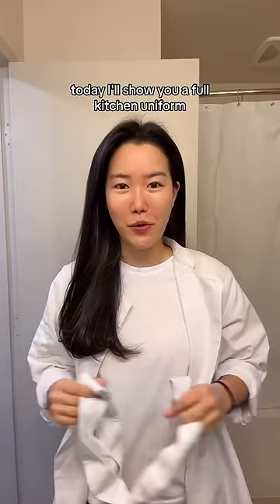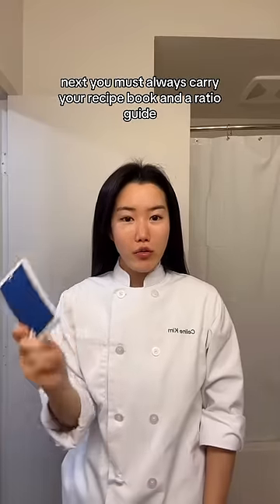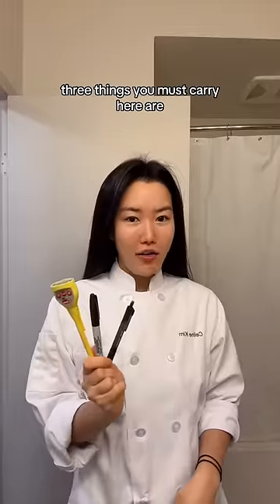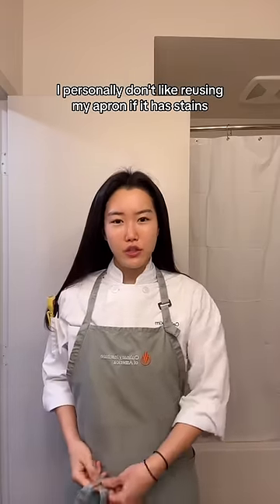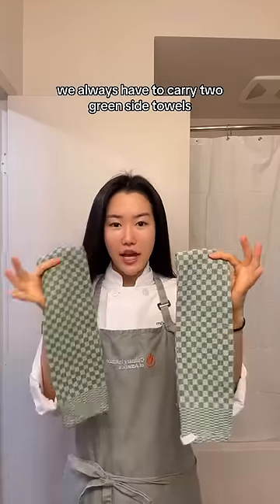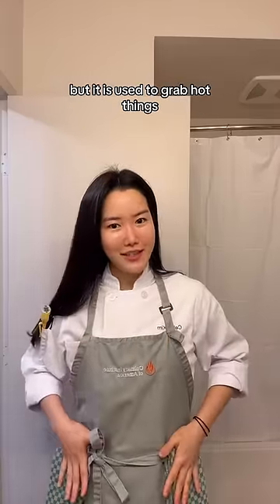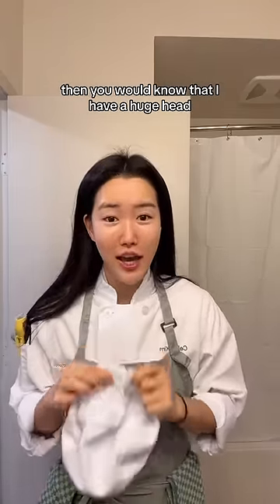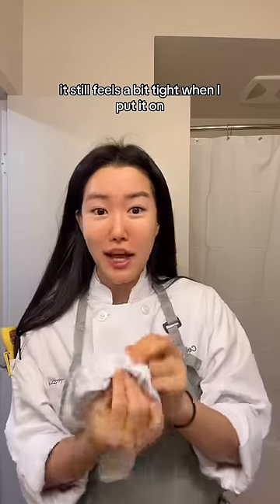a full kitchen uniform explained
rules at culinary school can be strict! i'm a student at a culinary school in california, and this is an explanation of the full uniform at the Culinary Institute of America